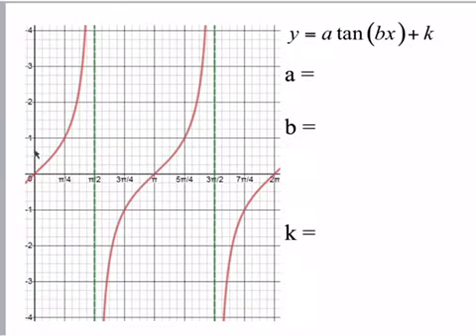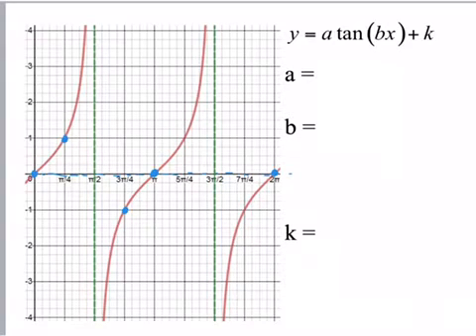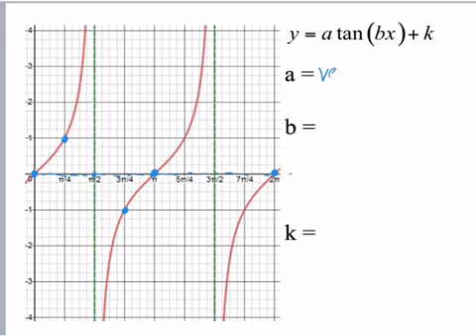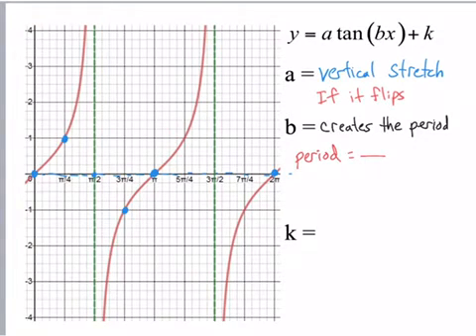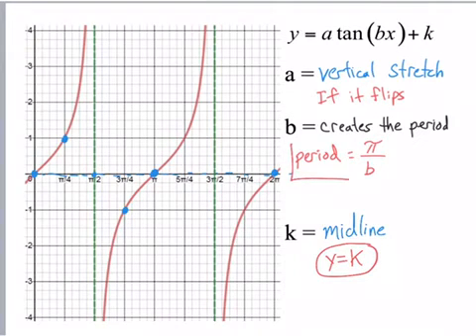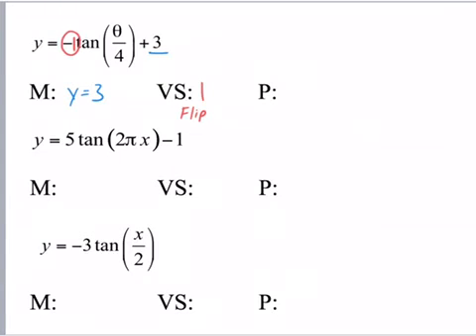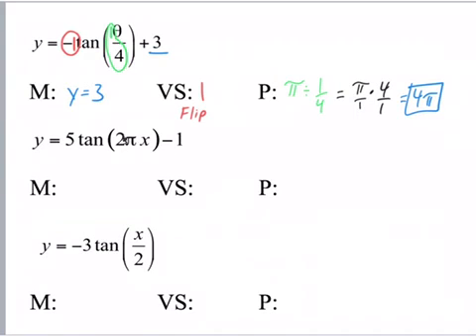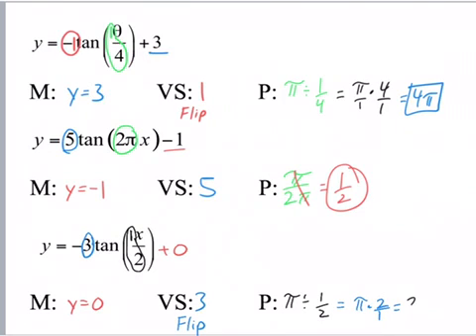Finding Characteristics of Tangent Functions